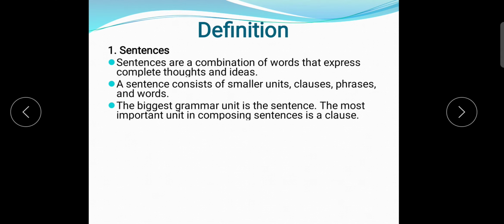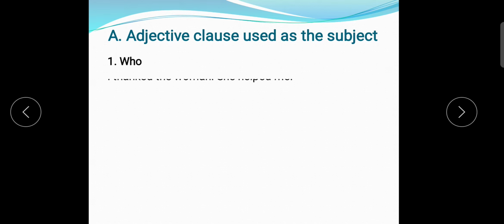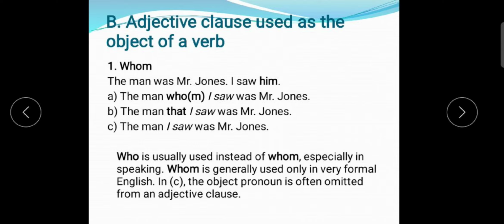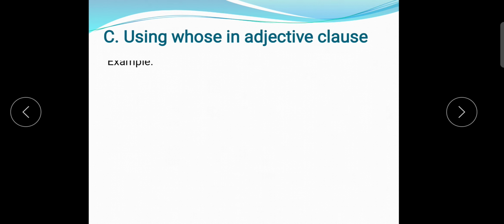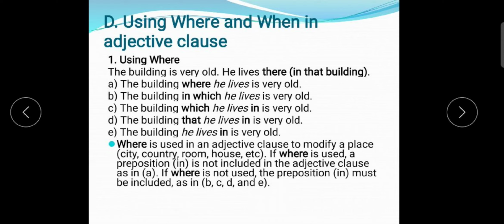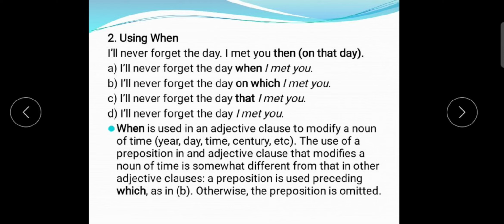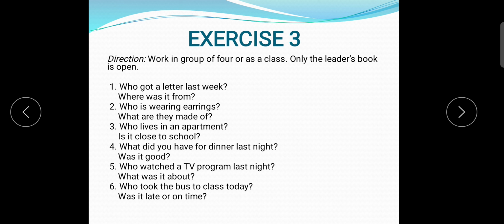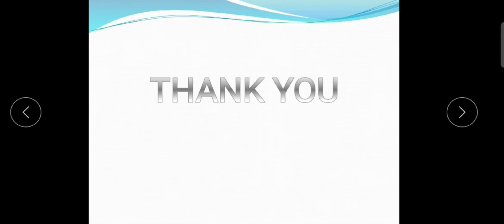Relative Clause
This video is made for microteaching test in Al Abidin Surakarta.